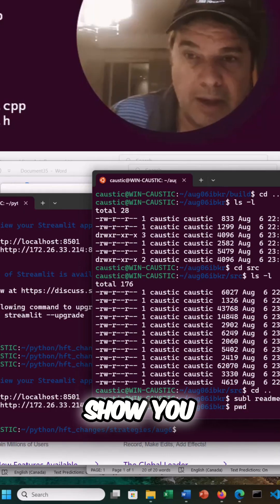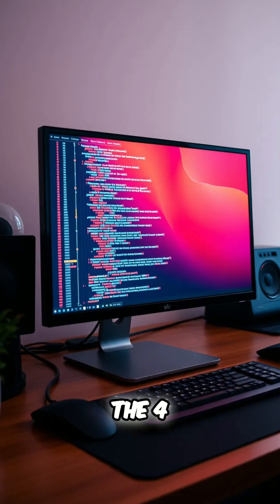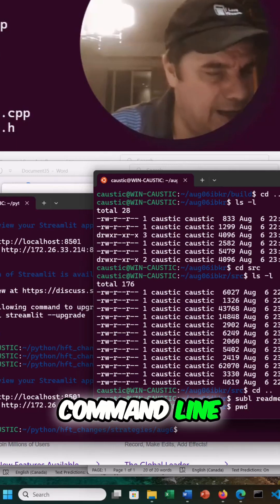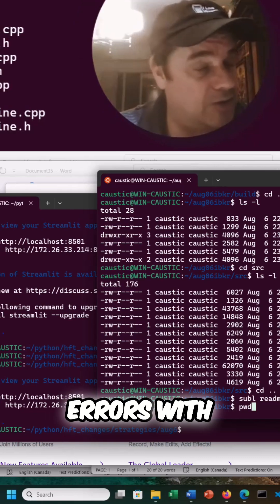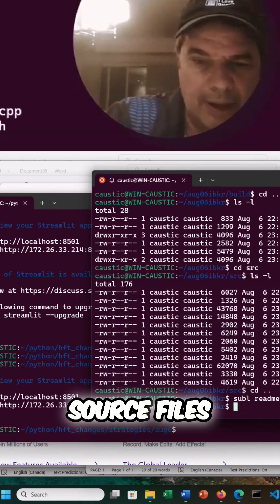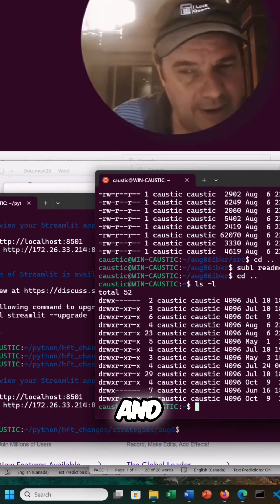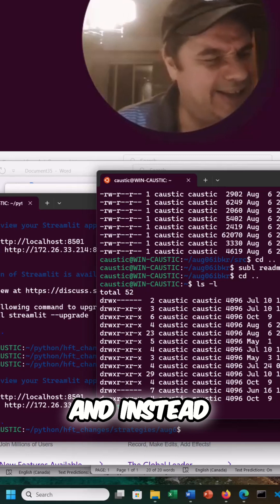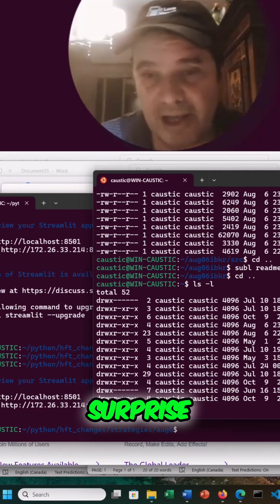Claude 4.1 Builds C++ App for Interactive Brokers!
AI breakthrough! Claude 4.1 stuns by auto-generating Interactive Brokers Linux gateway code in C++. 'That's a surprise,' it went above and beyond. Witness the unbelievable power of AI-driven development!